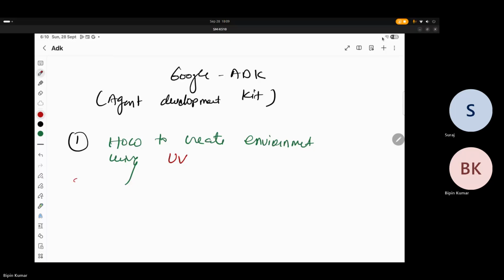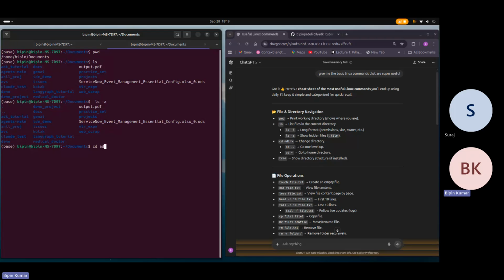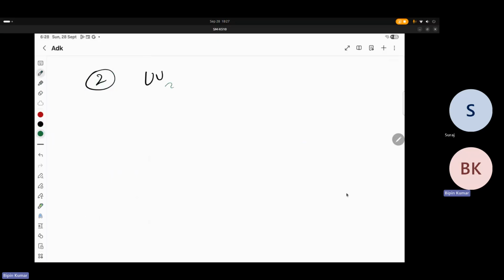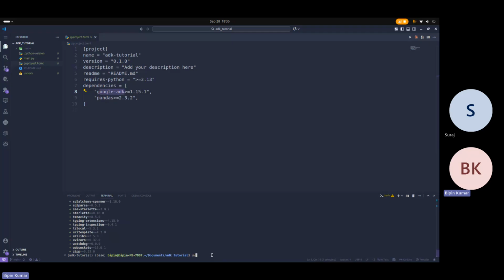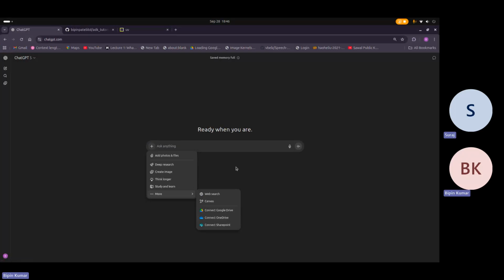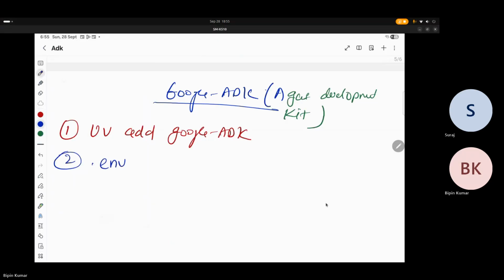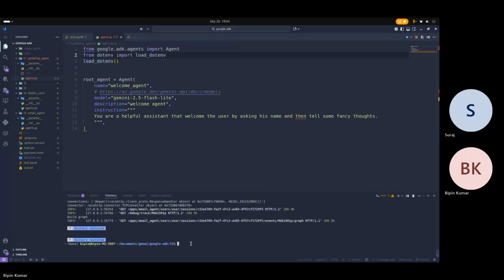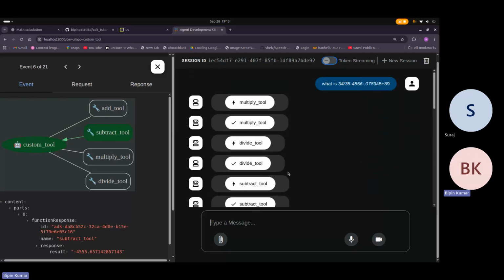Lecture 1-Google ADK Tutorial: Building AI Agents with Tools | Agent Development Kit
Master Google Agent Development Kit (ADK) from scratch! Learn how to build intelligent AI agents that can use tools, perform calculations, and interact with users. This comprehensive tutorial covers everything from Linux commands and UV environment setup to creating your first working agent.
🔑 Key Topics Covered:
Foundation & Setup

Essential Linux commands (pwd, ls, cd, mkdir, touch, rm, etc.)
UV vs PIP: Modern Python package management
Creating virtual environments with UV
Installing and configuring Google ADK
Project structure and file organization

Understanding AI Agents

LLM vs Agent: Critical differences explained
What are tools in AI agents?
Tools as APIs, functions, and utilities
How agents intelligently select and use tools
Real-world examples of tool integration

Building Your First Agent

Creating the agent folder structure
Setting up init.py and agent.py files
Configuring models (Gemini 2.5 Flash/Light)
Writing agent descriptions and instructions
Running agents with ADK Web interface

Creating Custom Tools

Building mathematical operation tools (add, subtract, multiply, divide)
Tool function structure and documentation
Integrating multiple tools with a single agent
How LLMs decide which tools to use
Debugging tool calls and responses

Practical Examples

Welcome/Greeting agent with personality
Math assistant agent with custom calculators
Understanding agent events and state management
Analyzing agent decision-making process

Key Concepts Explained:

Agent = LLM + Tools
Why LLMs need tools (time, prices, external data)
Tool selection based on user queries
pyproject.toml vs requirements.txt
UV sync for environment reproduction

💡 What You'll Build:
Two working agents - a greeting agent that welcomes users with creative responses, and a math assistant that intelligently uses multiple calculation tools to solve complex problems.
📋 Prerequisites:

Understanding of LLMs from previous lectures

🛠️ Tools Used:

Google ADK
Gemini 2.5 models
VS Code
Terminal/Bash

📚 Commands Reference:
# Virtual Environment Setup
uv init
uv add package-name
source .venv/bin/activate
uv sync

# Running ADK Agent
adk web

# Linux Basics
pwd, ls, cd, mkdir, touch, rm, rmdir
🎯 Perfect For:
Developers building AI agents, chatbots with capabilities, tool-augmented LLM applications, and anyone wanting to create practical AI assistants.